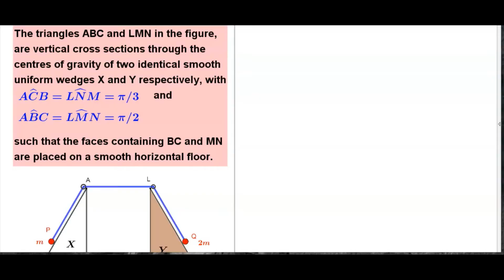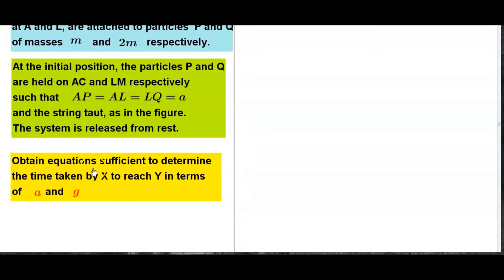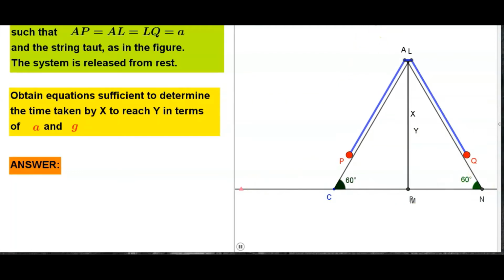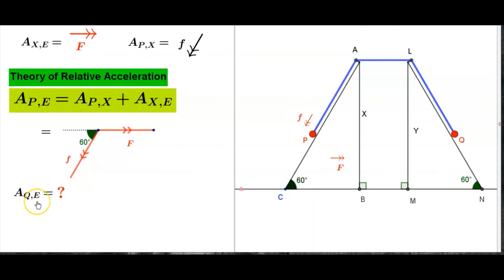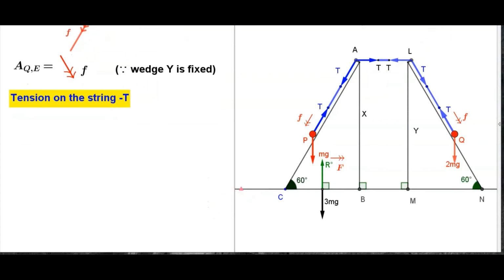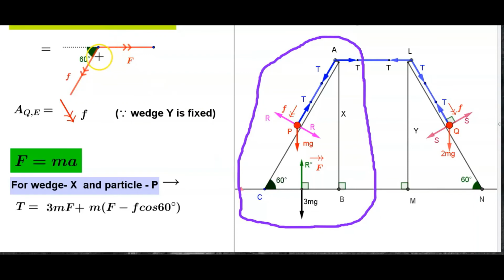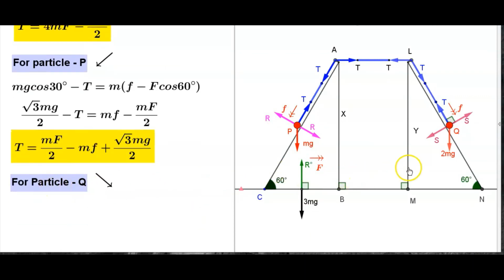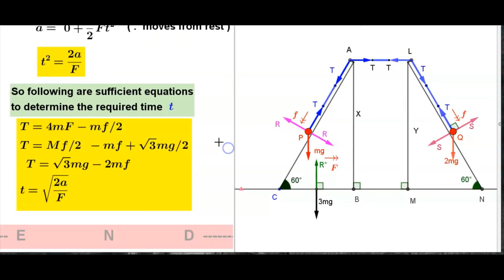WEDGE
G.C.E(A/L)
COMBINED MATHS-II
2019-AUGUST